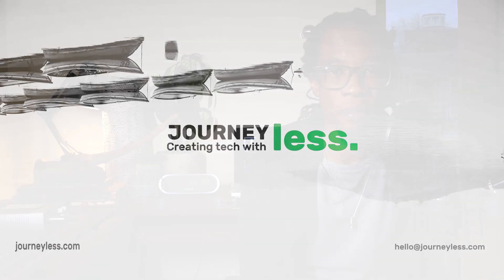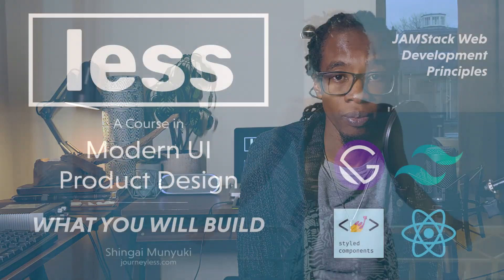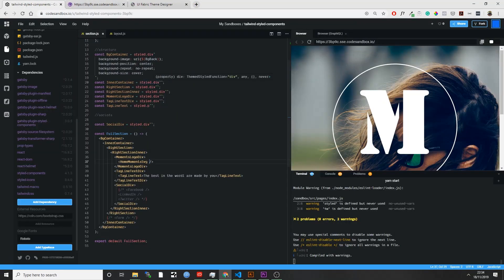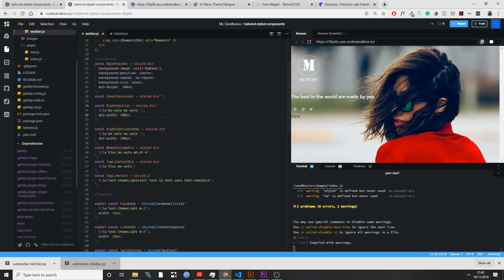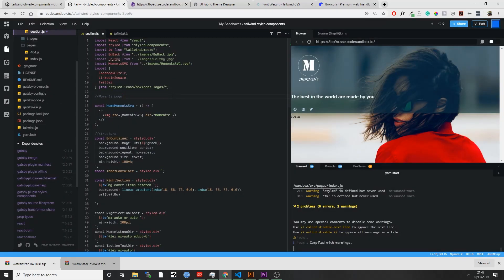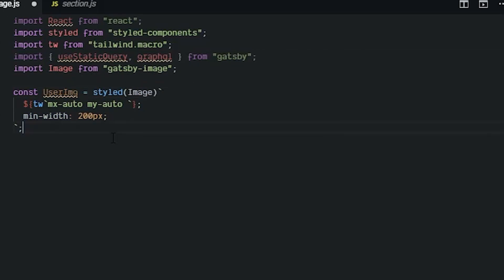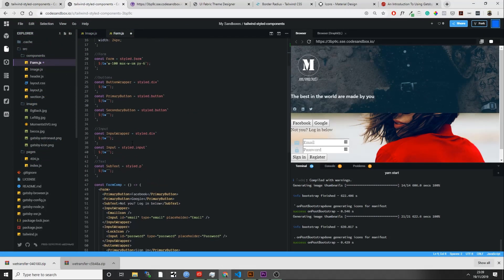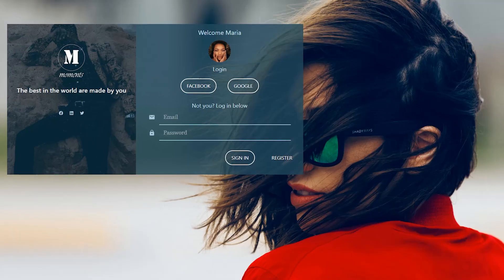Build Modern UI with GatsbyJS, Tailwind CSS, Styled Components.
No excuses now!

Build fully branded, reusable React components with GatsbyJS, Tailwind CSS, Styled Components and Graphql Course.

Button styling with Tailwind CSS and Styled Components.
Input styling with Tailwind CSS and Styled Components.
Javascript in CSS. Template Literals.
Powerful image optimization
Intro into GraphQL